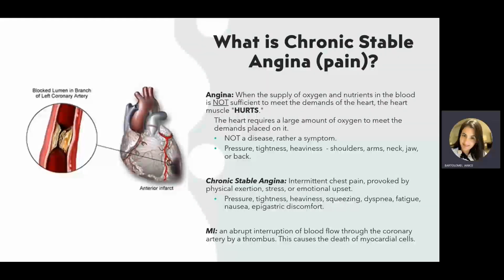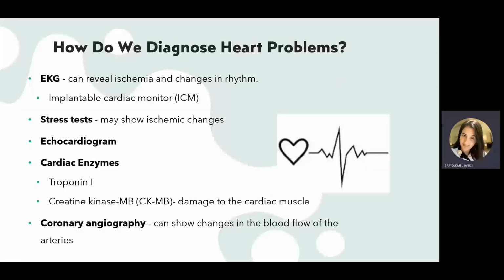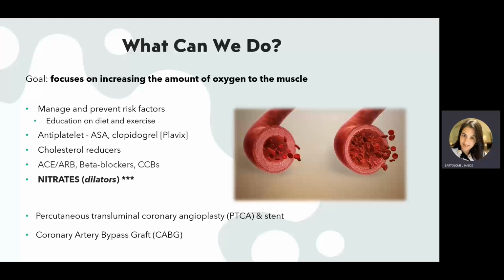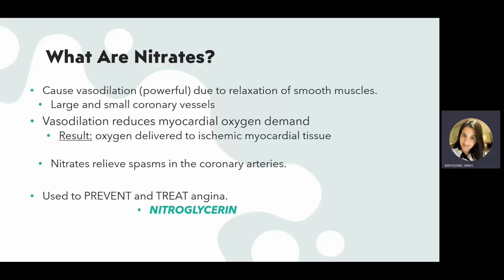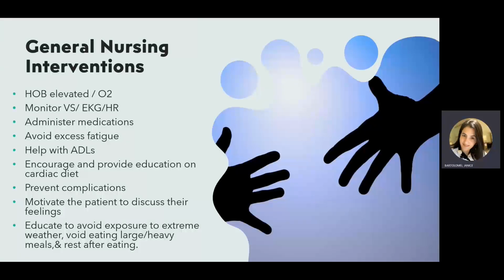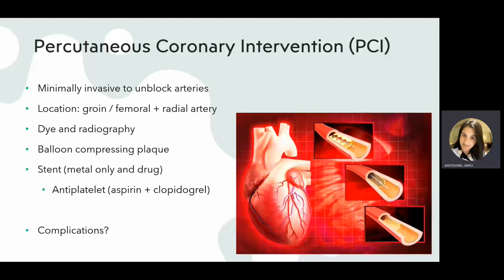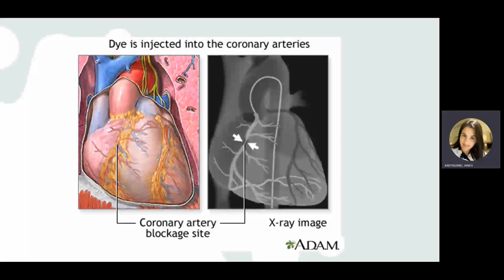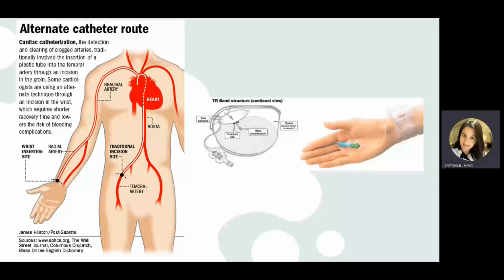Chronic Stable Angina-LECTURE S23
Lecture over Chronic Stable Angina